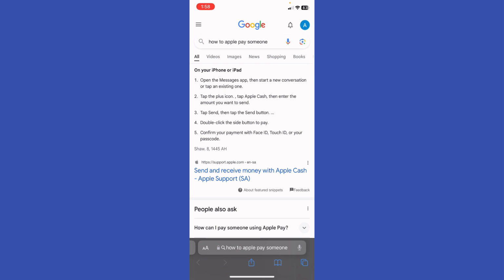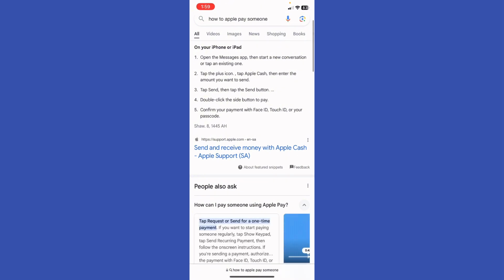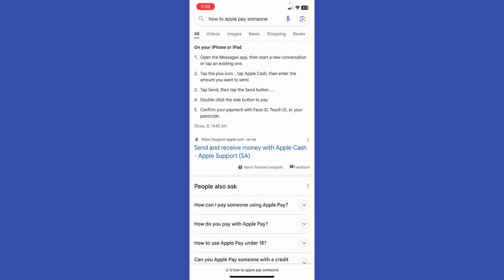How to apple pay someone (2024)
How to apple pay someone

In this video i´ll show you How to apple pay someone. The method is very simple and clearly described in the video. follow all the steps & apple pay someone